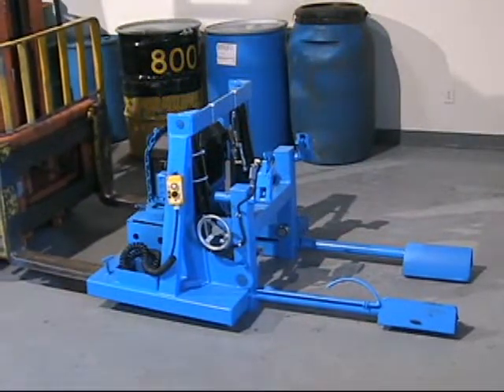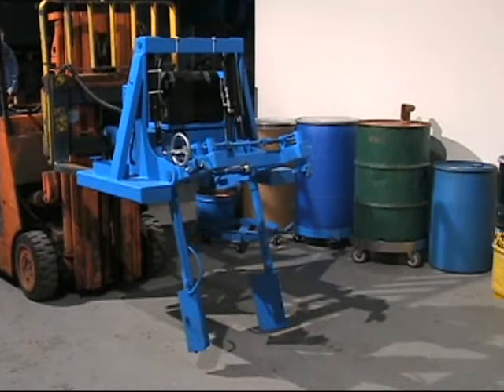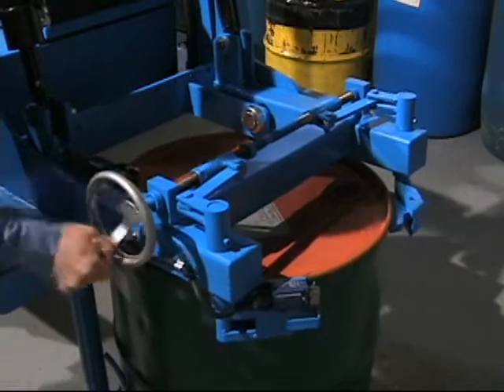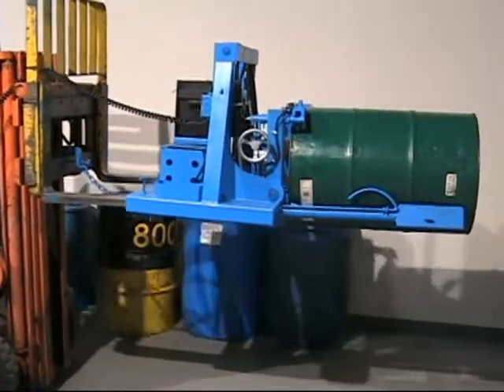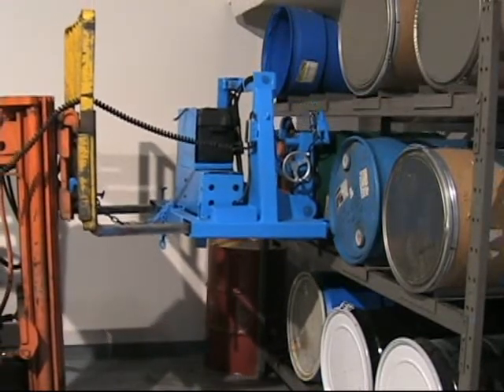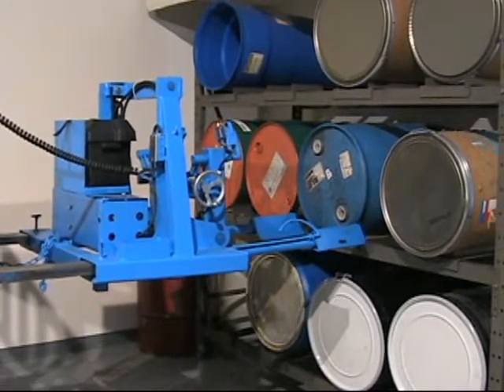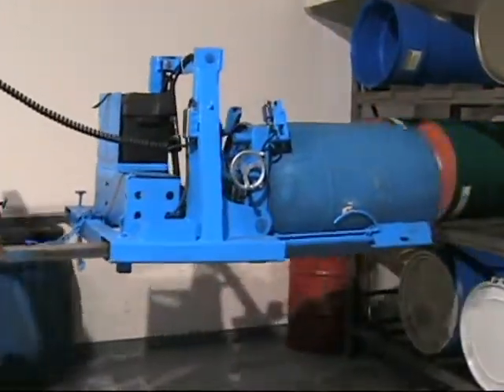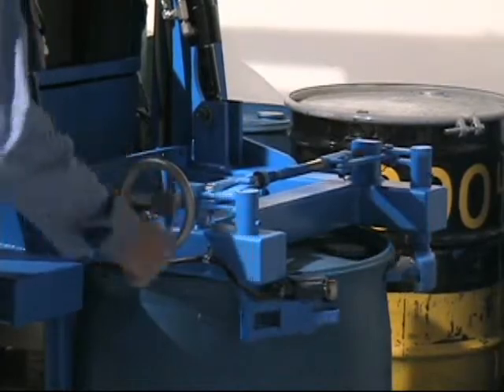Morse 289F Forklift Drum Racker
Safely rack your drums with the Morse 289F Forklift Drum Racker! This forklift attachment lifts, tilts, and places rimmed steel or plastic 55-gallon drums into horizontal positions on racks.  Its 12V DC battery-powered tilt allows for effortless control.  The positive drum gripping mechanism ensures secure handling.  Save time and eliminate manual maneuvering of heavy drums with the Morse 289F Forklift Drum Racker.